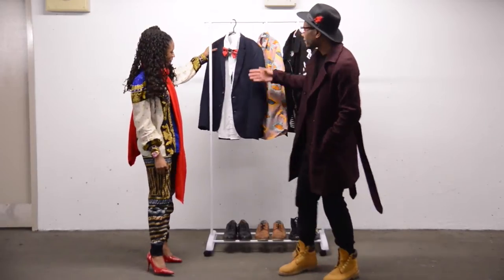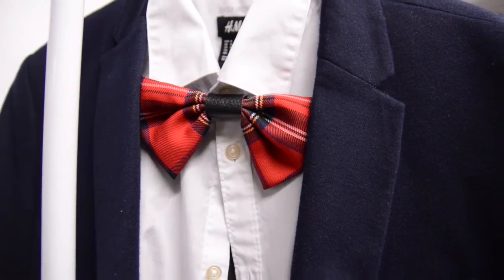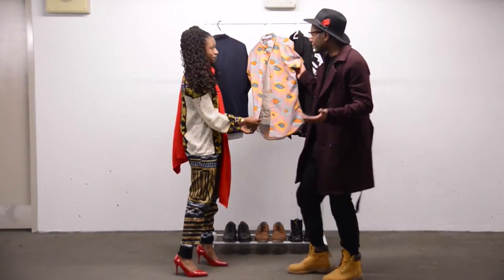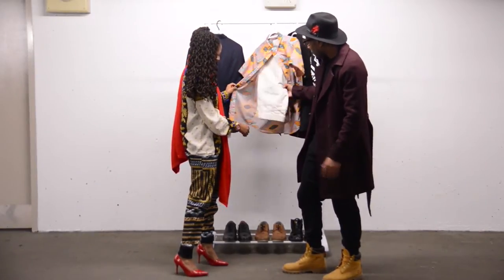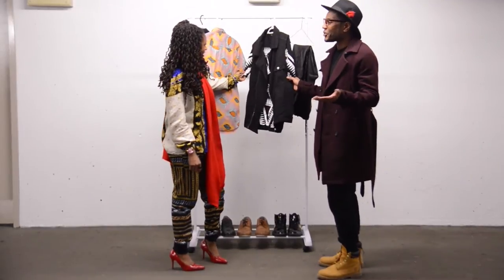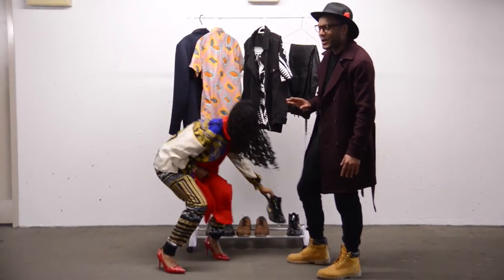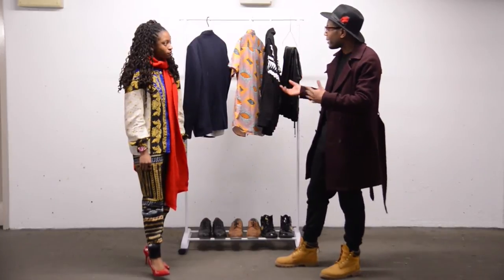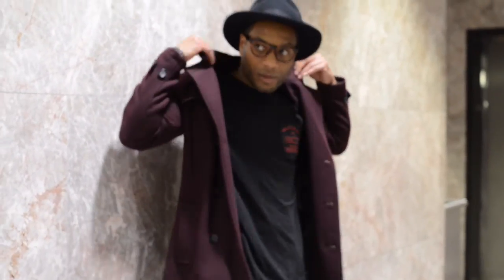Fashion X Two Series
Fashion X 2 Series -

A series where I feature underrated fashionistas, gurus and gods/goddesses, and 3 wardrobe pieces, that best describes their style!

This episode we are featuring a local style king, Marvin Morgan, founder of Nocturnal Fashion.

Marvin came with his 'fit on fleek with his burgundy wool trench coat, tims, his cool black fedora with his accented red feather. He also came with three outfits from his wardrobe where he describes as,

"very versatile...I don't like to fit into a box, I like to have specific looks for each day...one day I can look  kind of hip hoppy, the next day I can look like I'm walking down wall street."